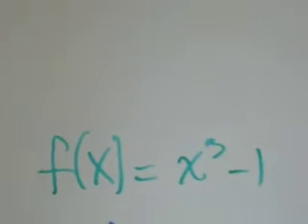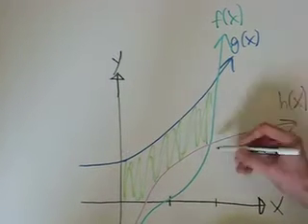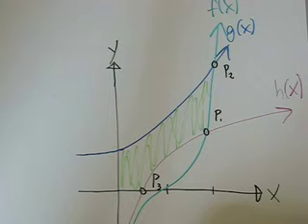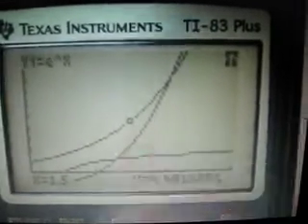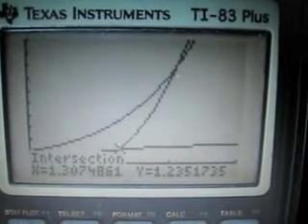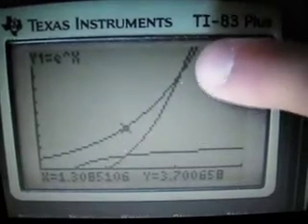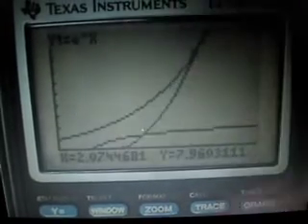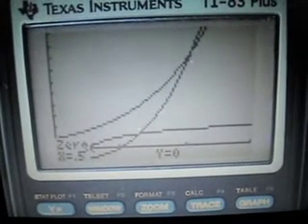DEV: Watch and Learn Question 5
AP Calculus project pt. 5

The Triple Graph
definite integrals, solids of revolution